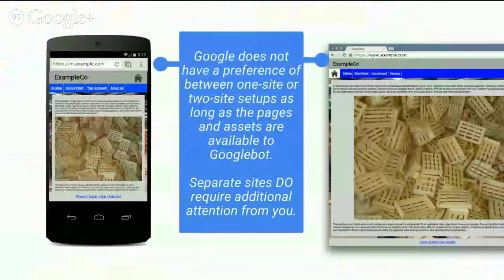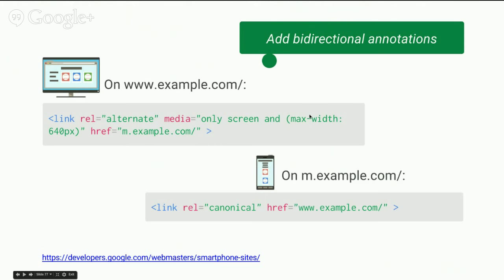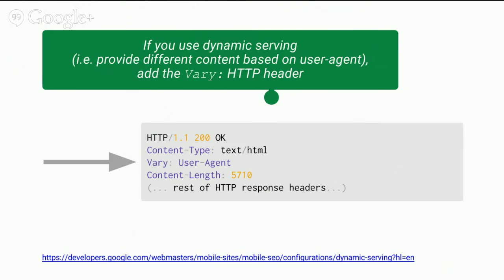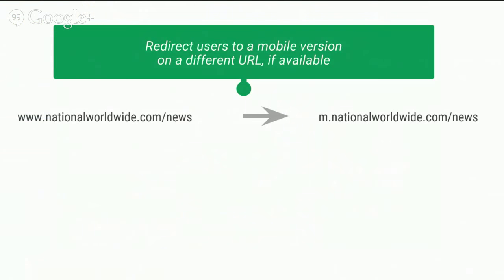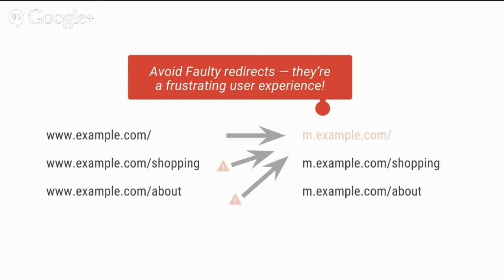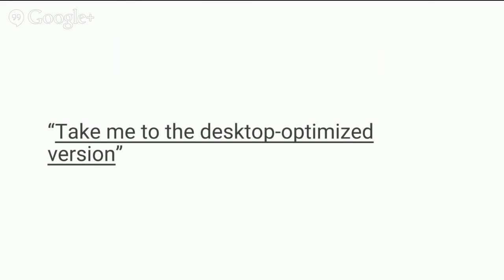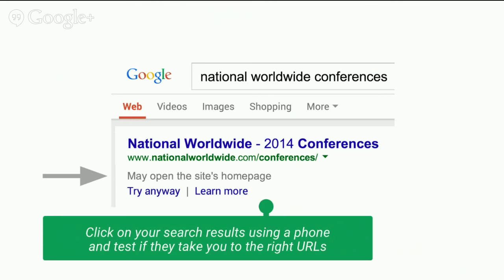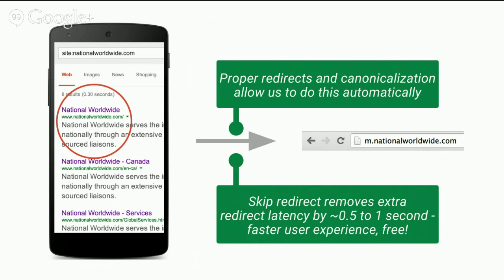[Basics of a mobile website for SMBs] 4. Set it right: Redirects and canonicals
*4. Set it right: Redirects and canonicals*

Join us for a 4-part web series on making great mobile sites for your small and medium businesses. Learn the correct configurations, go-to tools and optimization strategies to make a big impact on both your customers and search engines. Invite your company's web developers, webmasters, decision-makers and marketers. We'll see you soon!

*——— Full Schedule ———*

1. Learn the tools: PageSpeed Insights, Mobile-Friendly Test and Mobile-Usability

2. Bring it in: Viewports, zoom and plugins

3. Focus on the user: Tap targets, margins and font sizes

4. Set it right: Redirects and canonicals